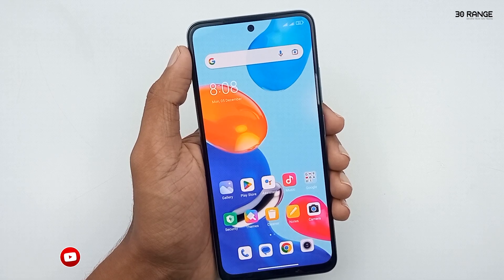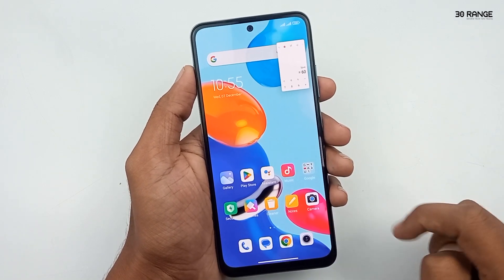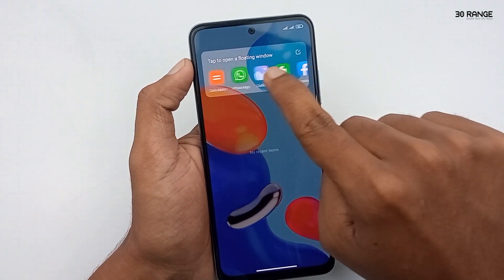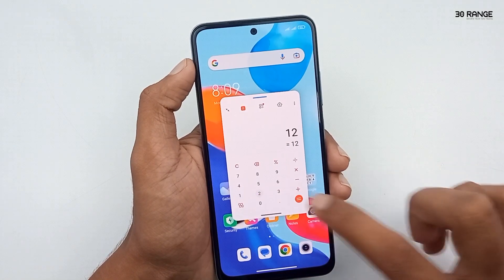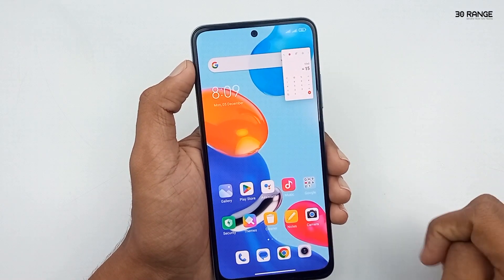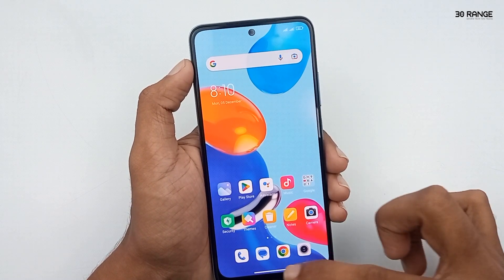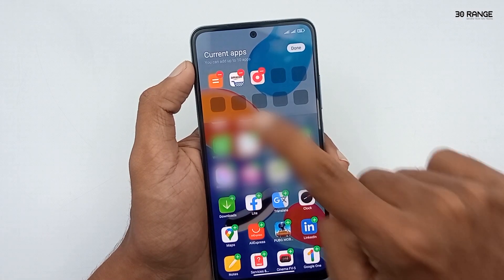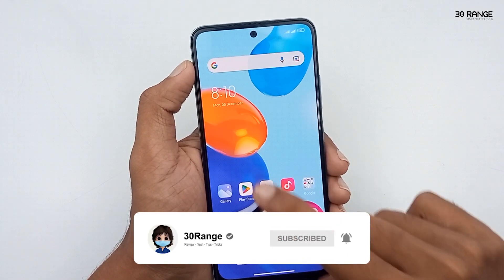How Use Application As Floating Windows - Redmi Note 11